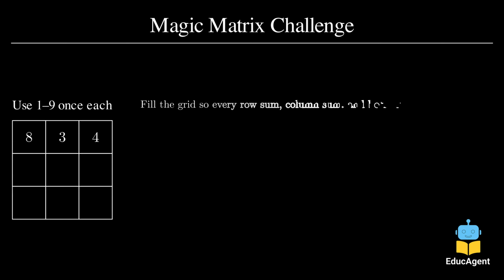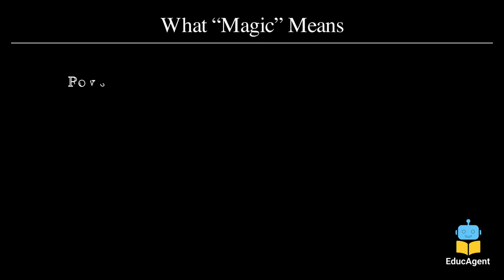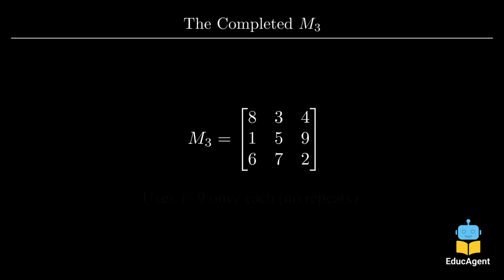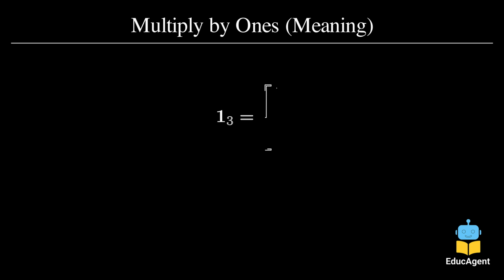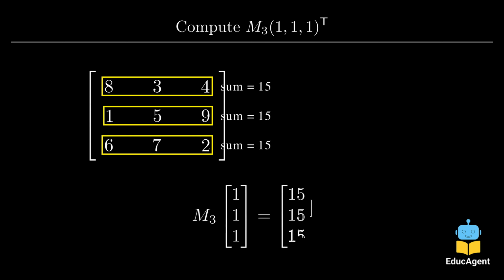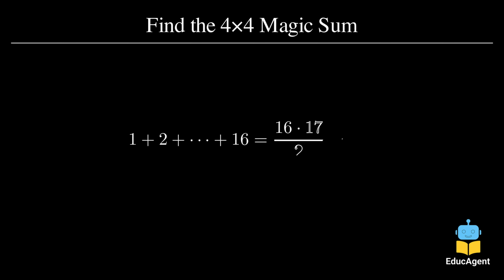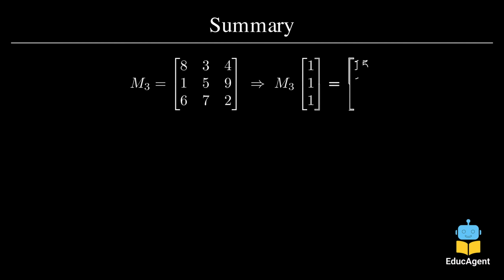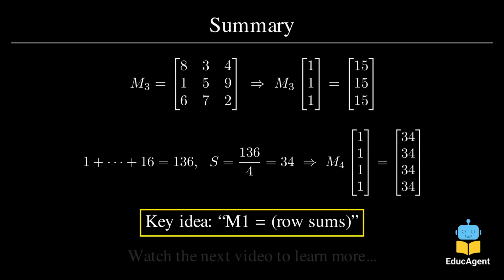Ch2S1P31 | 3×3 vs 4×4 Magic Matrix – One Idea Solves Both!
Can a matrix be *magic*… and still behave like a regular linear algebra object? 🧙‍♂️📐 In this video, a swarm of the smartest AI Agents in **EducAgent Studio** constructs the classic **3×3 Lo Shu magic matrix** using **1–9 exactly once**, verifies the **magic sum 15**. We also scale the idea to a **4×4 magic matrix** with entries **1–16**—without even needing the full square! 🔥

🤖 Built by **EducAgent Studio** — a coordinated swarm of elite AI agents that turn textbook problems into clear, step-by-step tutorials.

If you want more Strang problems solved like this:
💬 Comment the **next problem number** (or the **textbook + section**) you want our AI Agents to tackle and produce a video for!